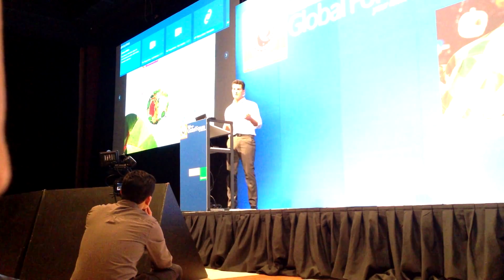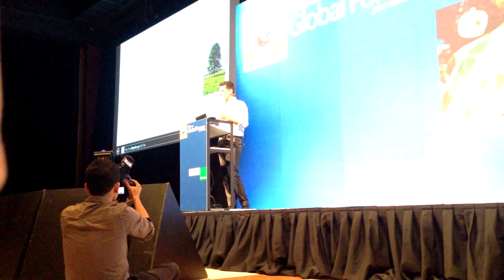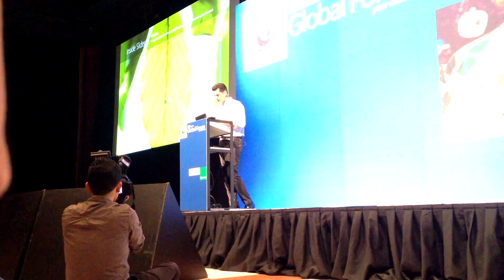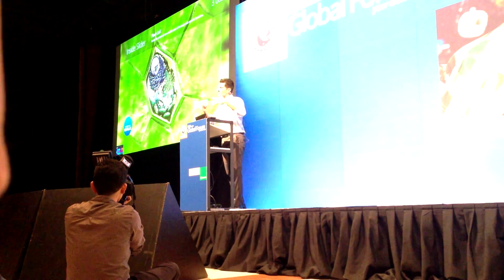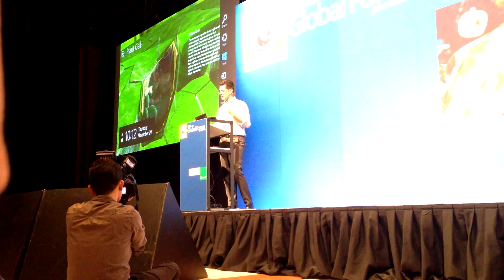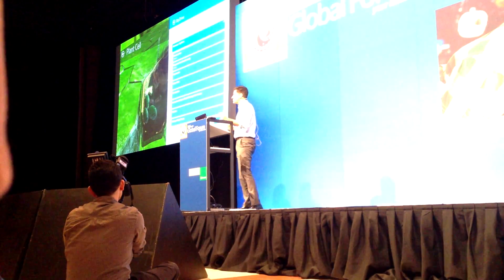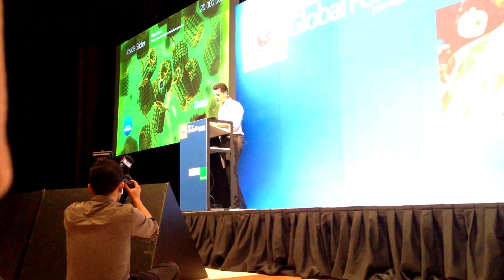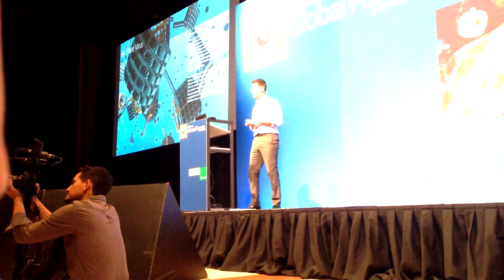Microsoft VP Anthony Salcito about Corinth Micro Plant Windows 8 and Surface RT application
Short video from Microsoft Partners in Learning conference 2012 when Microsoft Vice president Tony Salcito is presenting Corinth Micro Windows 8 and Surface RT app.